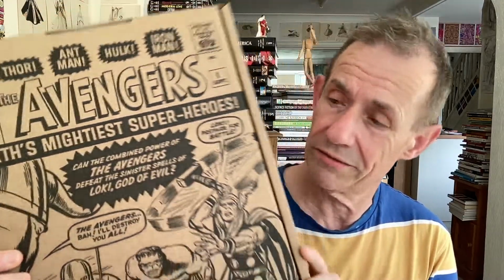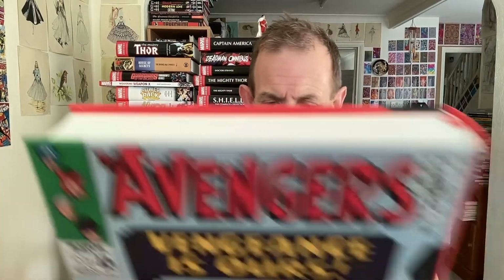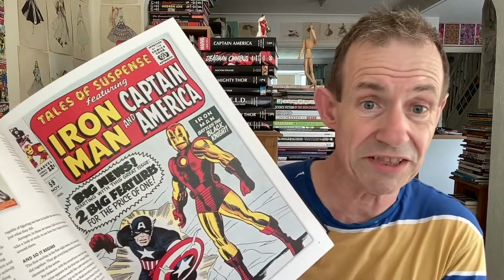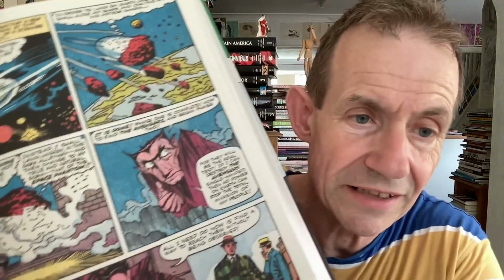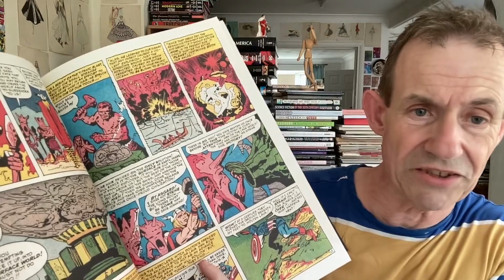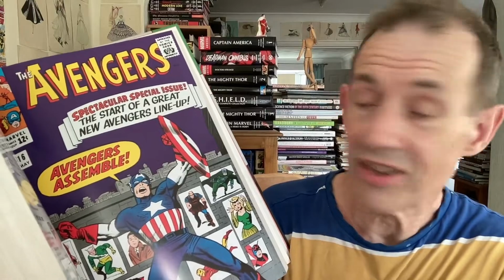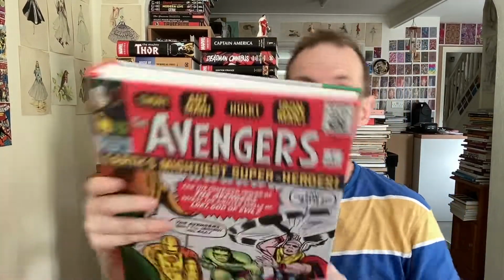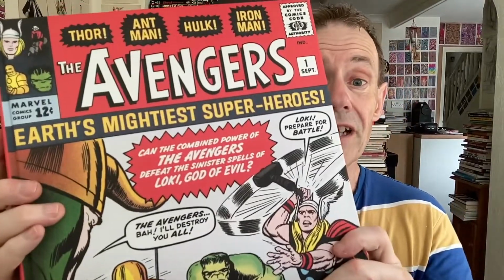Avengers Library Volume 1 Taschen 1963 65 (Marvel) Book Review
Book review of the June 2022 release of Avengers Library volume 1 from Taschen Books, 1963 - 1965 including Avengers 1 - 20